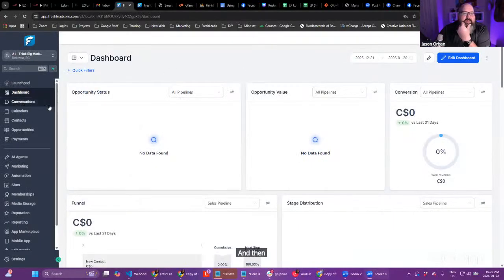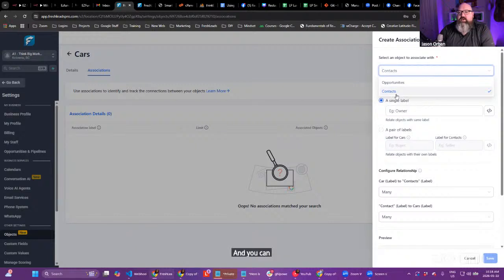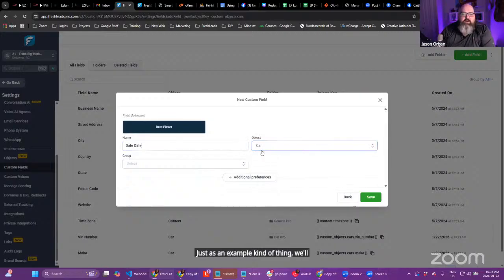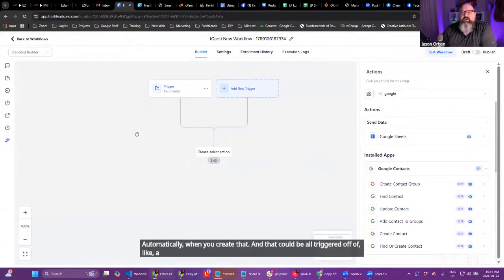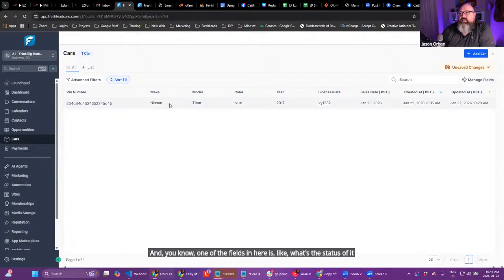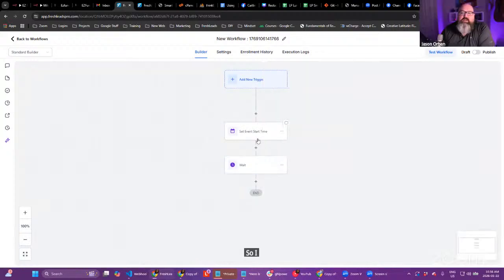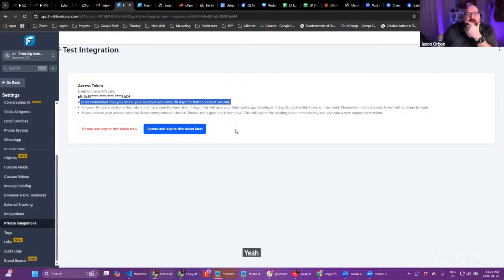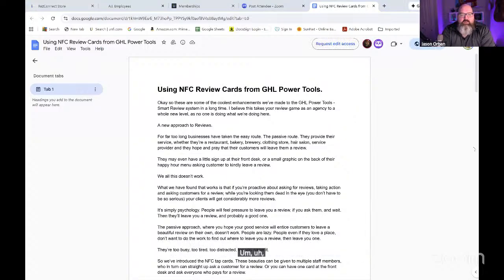GHL Power Hour